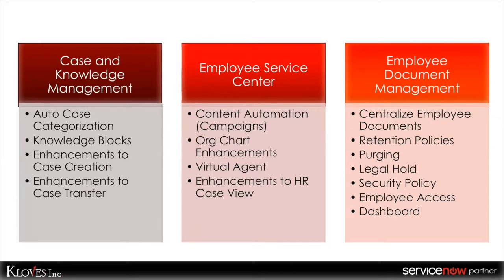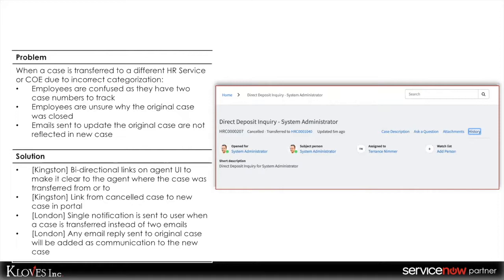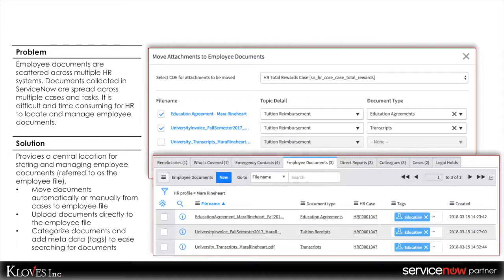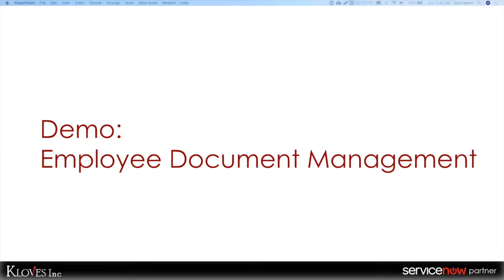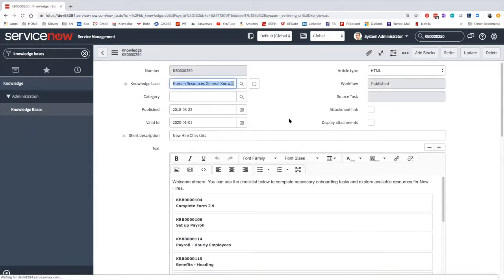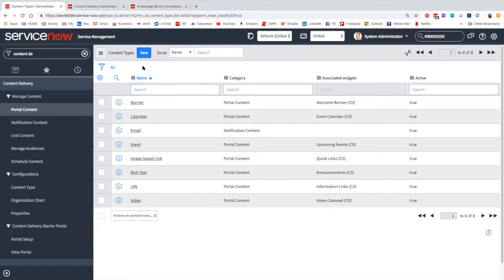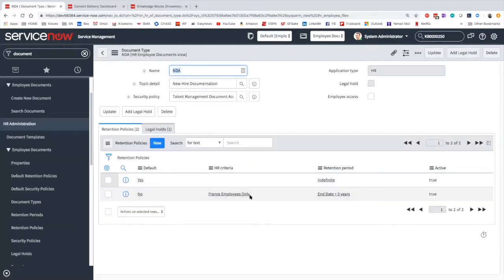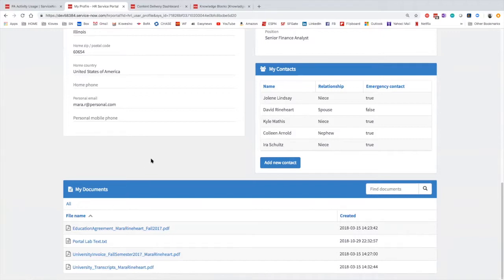HRSD : What's new in London Oct 2018